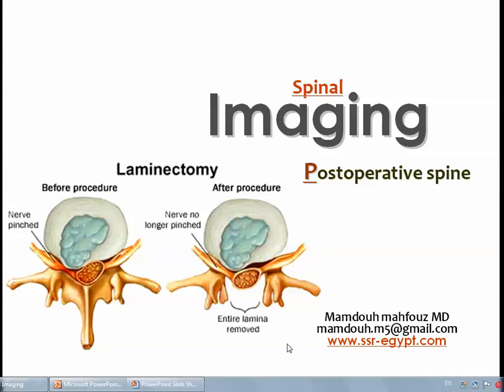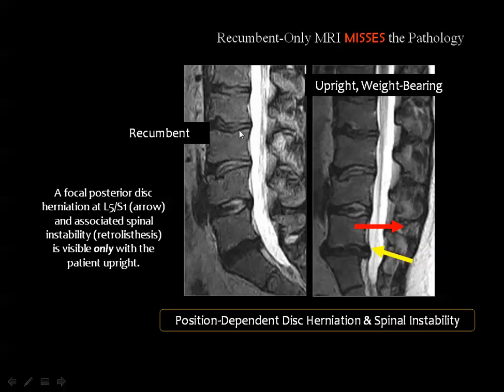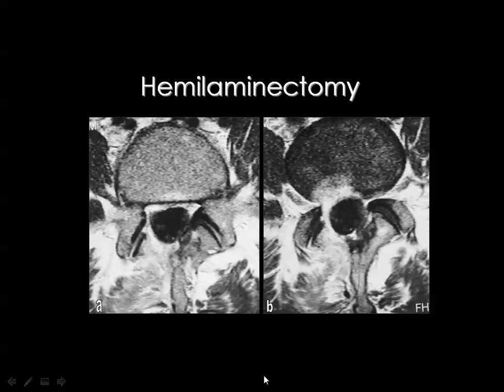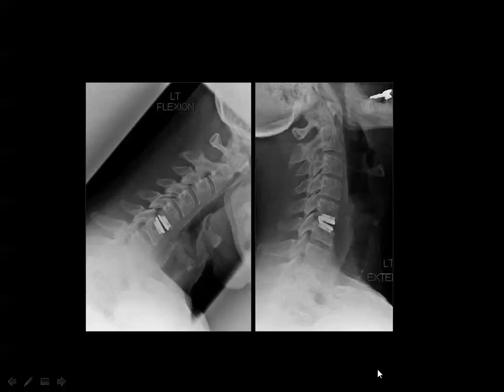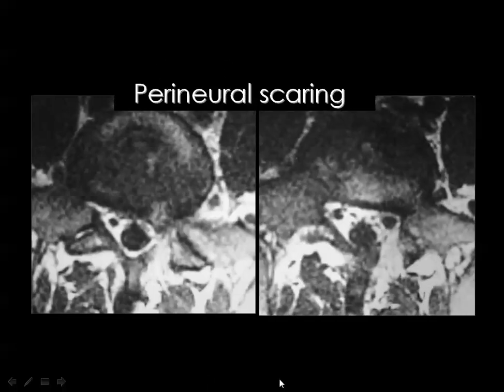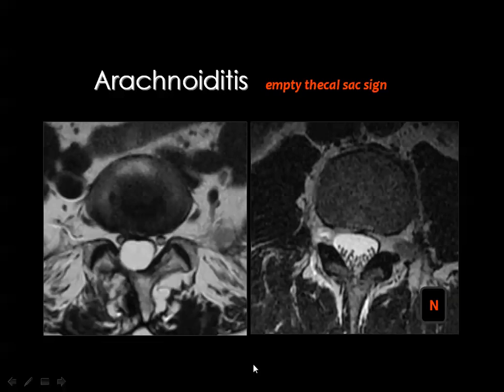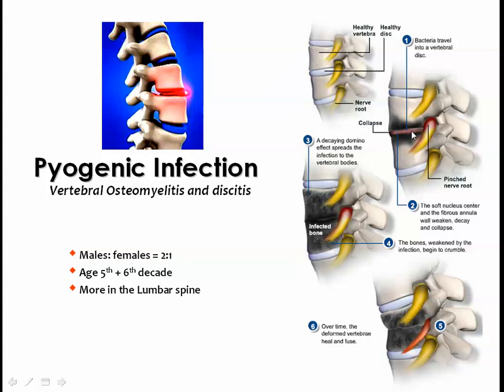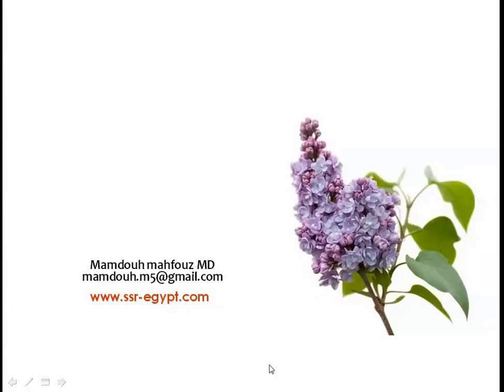Imaging of postoperative spine (DRE) Prof. Mamdouh Mahfouz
Imaging of postoperative spine
 (DRE series)